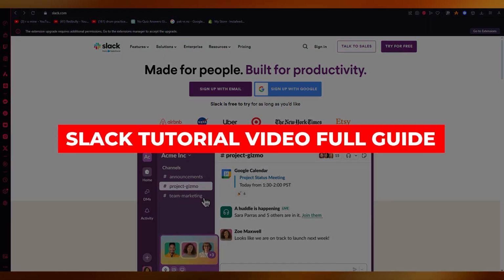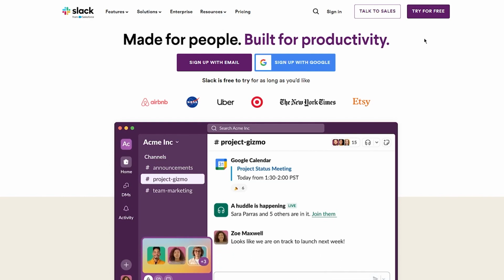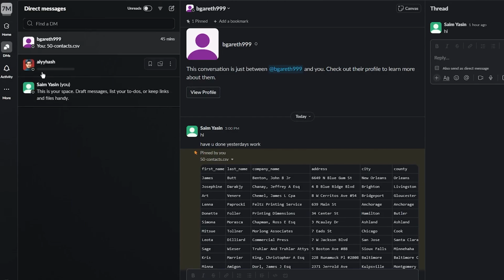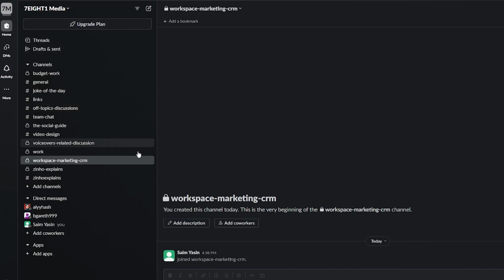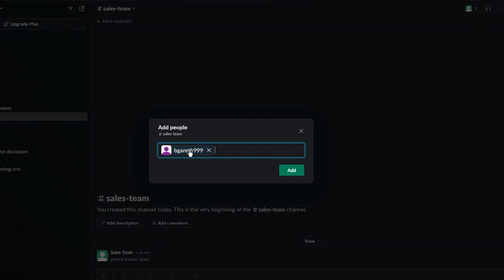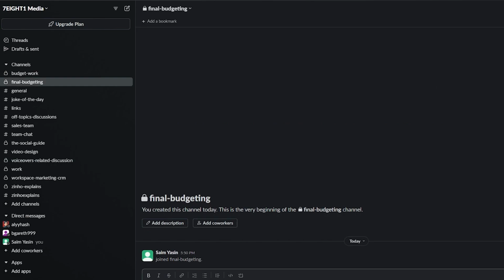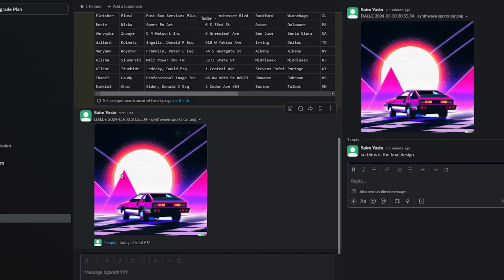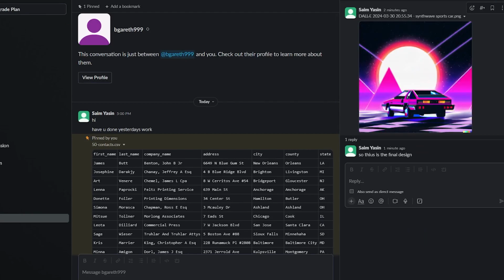Slack Tutorial Video | How To Use Slack Like A Pro in 2024 (Step-By-Step Tutorial)